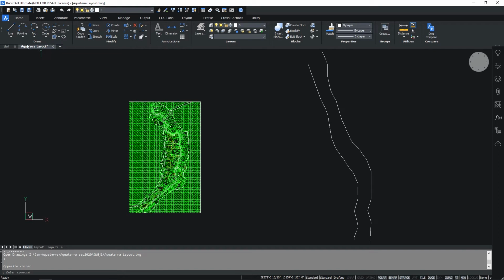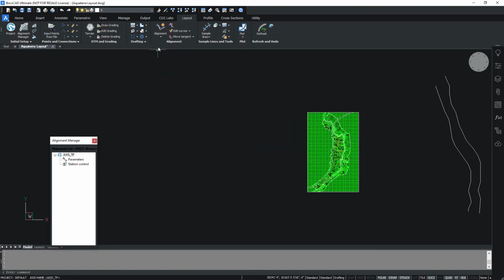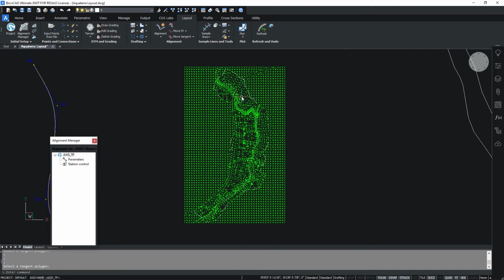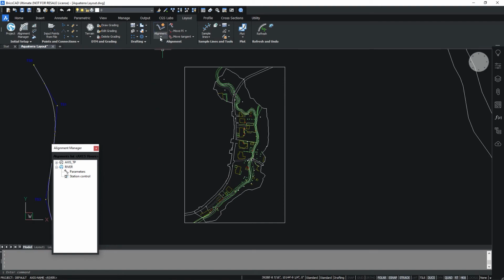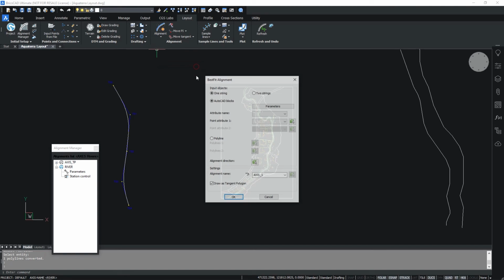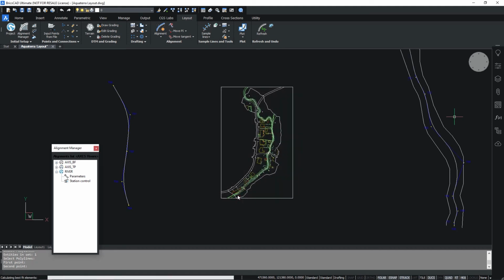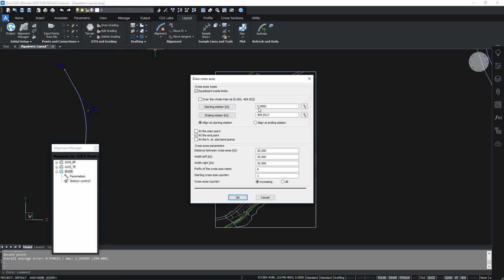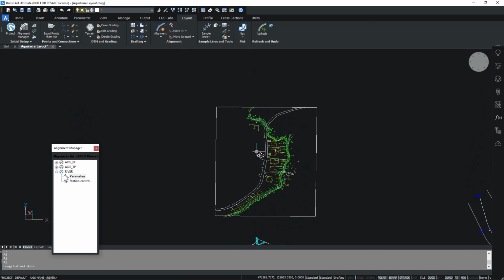Aquaterra - Efficient river alignment design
Aquaterra, professional software solutions for Civil Engineering
BIM ready Channel / River engineering design software

Aquaterra is a professional software for channel and river engineering design. It integrates MIKE FLOOD and HEC-RAS hydraulic calculations with flood protection design, torrent and landslide control, and irrigation systems design. Using its flexible, dynamic data model, it supports BIM workflows and processes, and IFC standardized data format. Carefully designed UI and workflows are consistent with the engineering practices. This makes Aquaterra surprisingly fast-to-learn and easy-to-use.